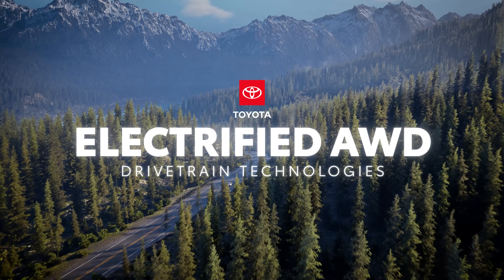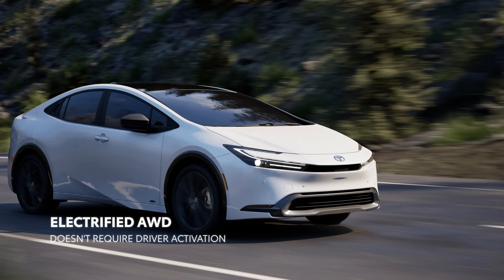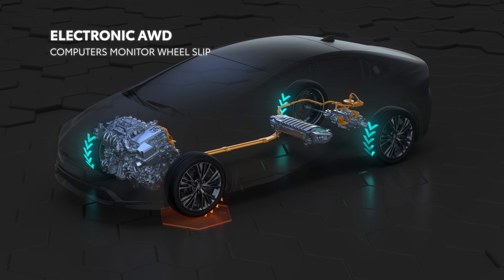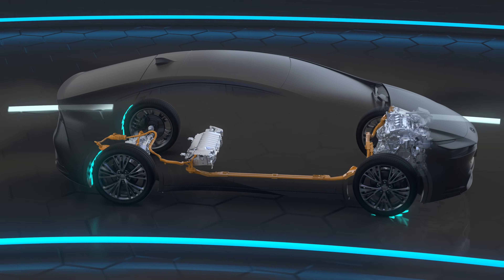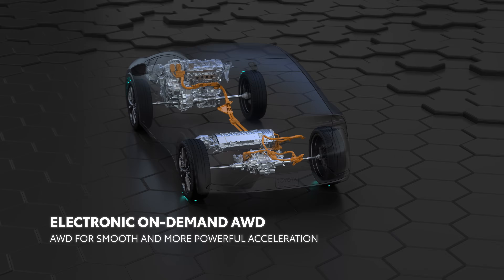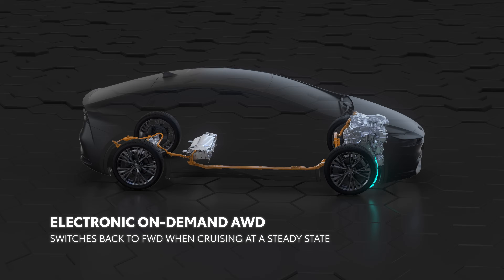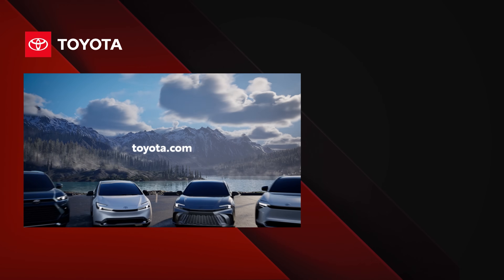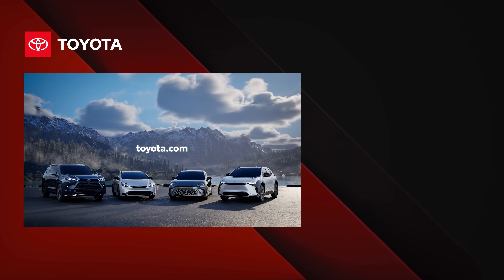Toyota's Electrified All-Wheel Drive Systems & Traction Technologies Explained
Discover how Toyota's innovative electronic all-wheel drive systems enhance traction, stability, and efficiency across hybrid, plug-in hybrid, and battery-electric vehicles. From part-time precision to full-time performance, experience the versatility and confidence Toyota brings to every drive. Learn more about Toyota All-Wheel Drive Vehicles

00:00 Introduction to Toyota's Electric 4WD System
00:14 Toyota’s Electrified Lineup
00:40 Creating Traction and Stability Benefits
03:12 How Can You Maximize Grip with Grip-on-Demand Feature in Toyota AWD?
04:10 Full-Time Electronic AWD Explained
05:19 How Effective is Toyota AWD Traction?

This video explores Toyota's advanced electronic all-wheel drive systems, showcasing their ability to enhance traction, efficiency, and driving performance across electrified models.